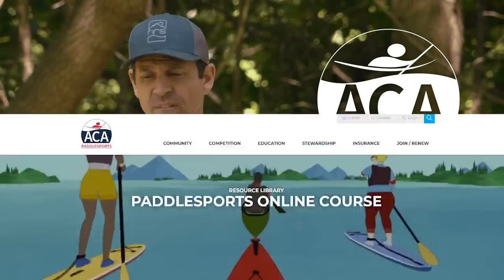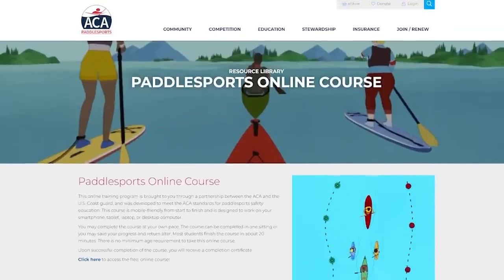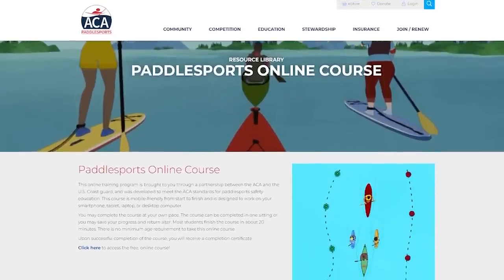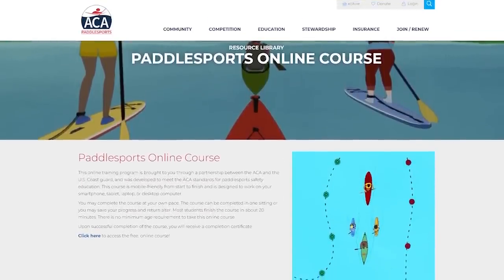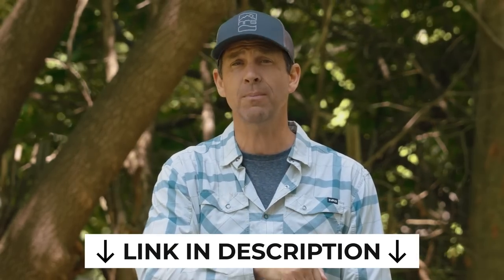How Kayak Design Affects Performance - How to Choose the Right Kayak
In this video, we talk about how a kayak's design impacts its performance, which will help you choose the right kayak.